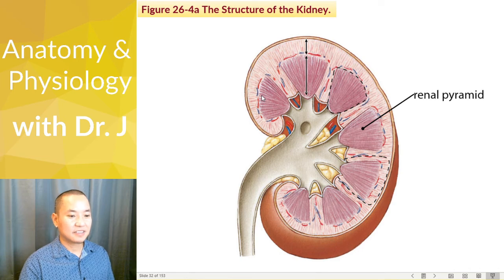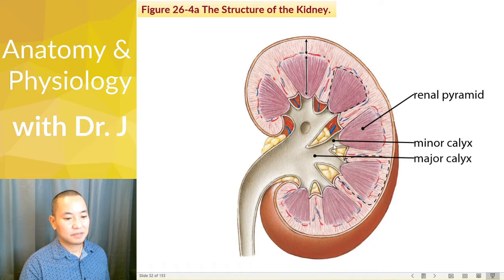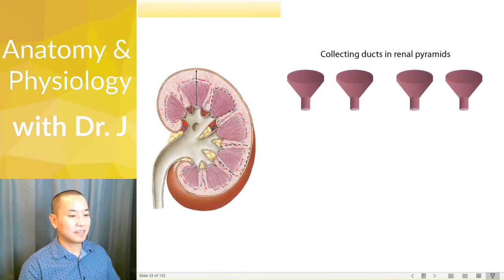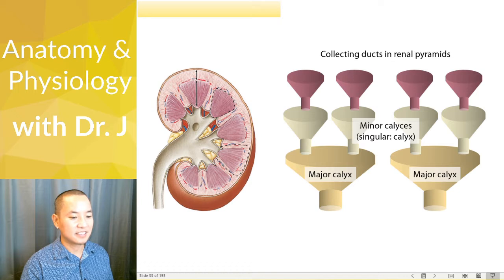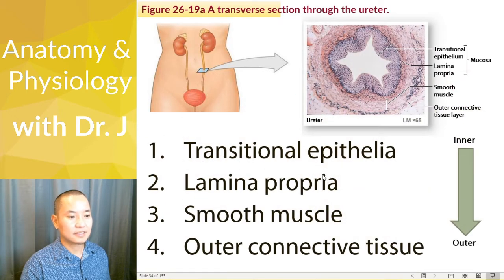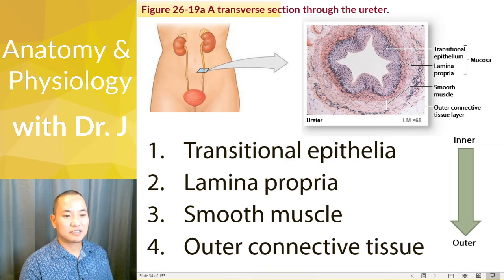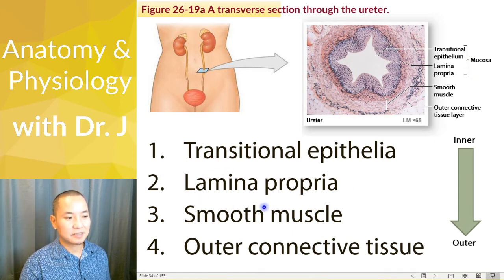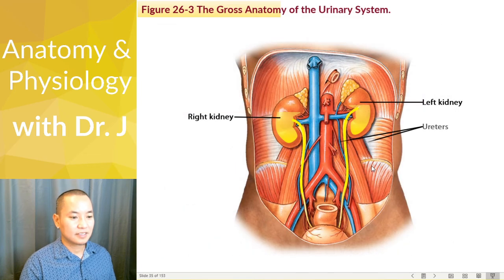PHYL 142 | Urinary | Ureters & Urine Collection [2020]